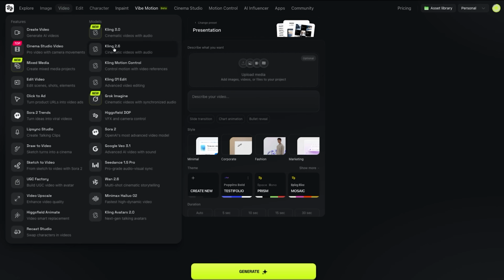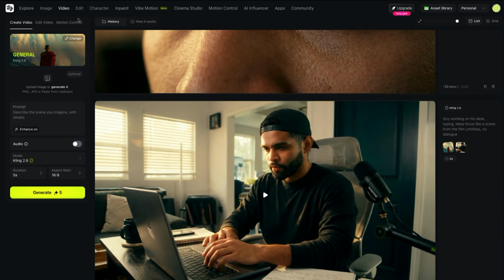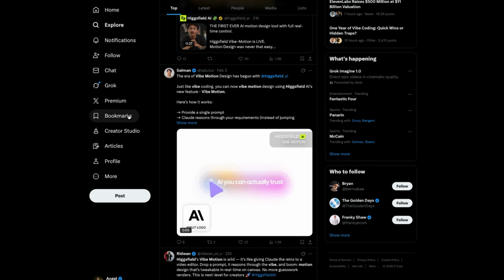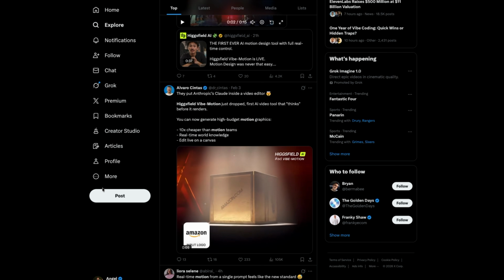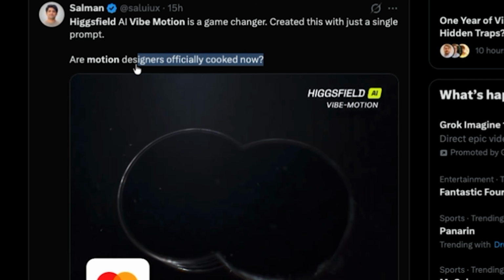Make Animations in Minutes with Vibe Motion (Higgsfield)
Higgsfield just released Vibe Motion, and it’s a game-changer. Imagine turning static designs into high-end animations in minutes—zero timelines, zero keyframes. In this video, we dive into whether motion designers are actually "cooked" or if we’re just entering a new era of efficiency. The truth? AI isn’t replacing the creative; it’s rewarding the ones who know how to stack the right tools without the burnout.

What we cover:
Vibe Motion Breakdown: How to animate static assets instantly.

The "Agency Killer" Myth: Why traditional workflows are evolving.

Tool Stacking: How to stay ahead of the AI curve.

Workflow Demo: From design to slick motion in under 5 minutes.

Level Up Your Creative Workflow 🚀